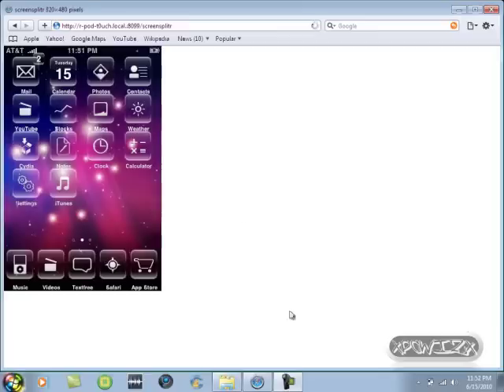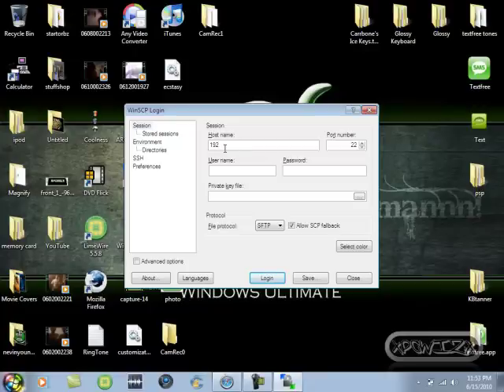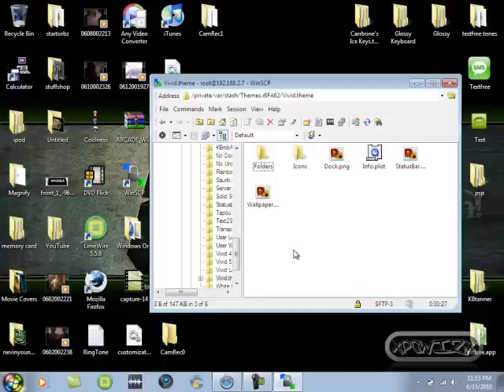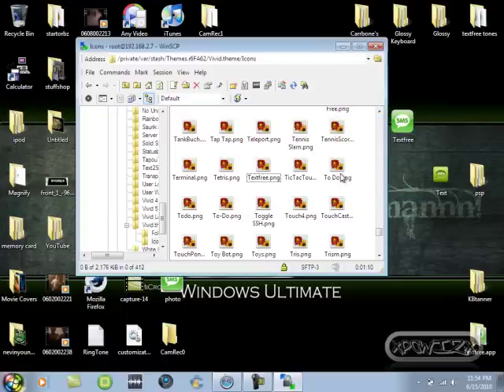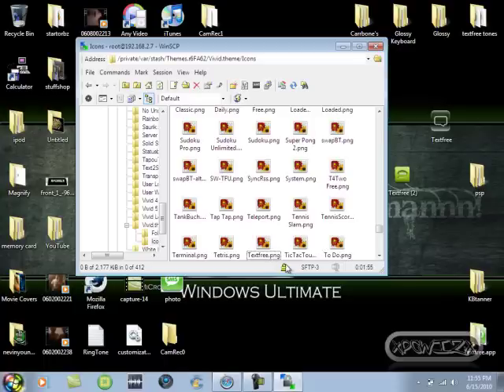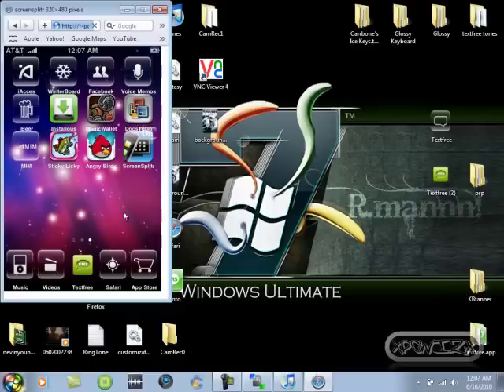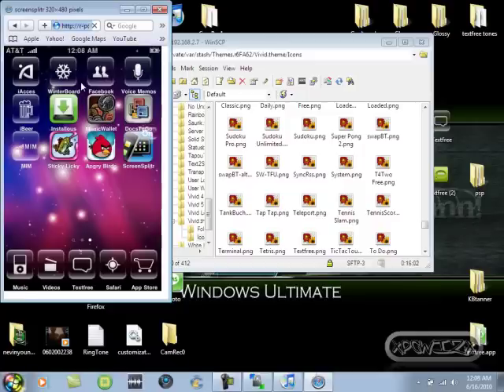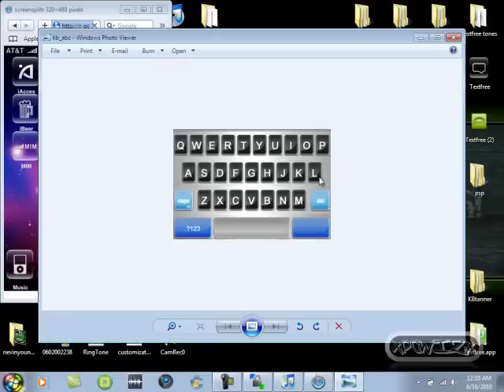How To Change Textfree Icon To SMS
HOST NAME: Your IP Address
USERNAME: ROOT
PASSWORD: ALPINE